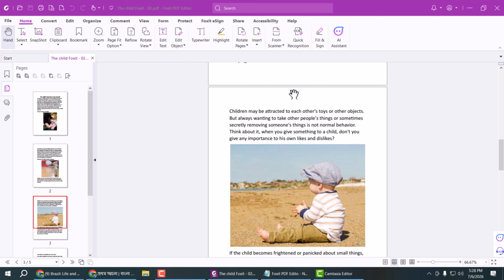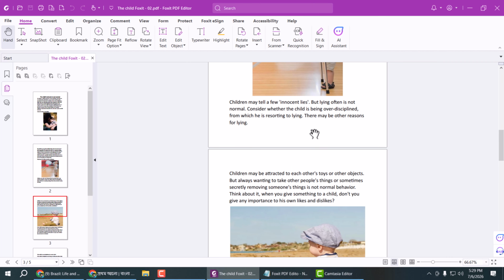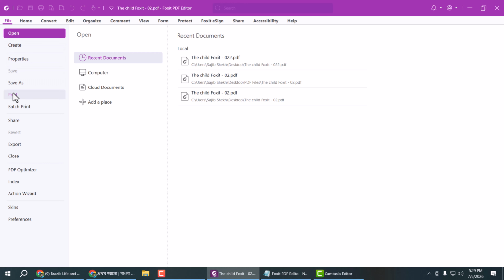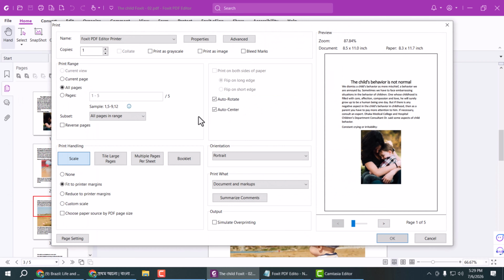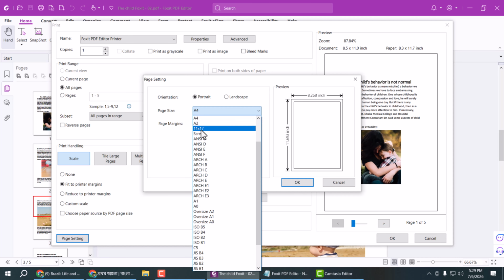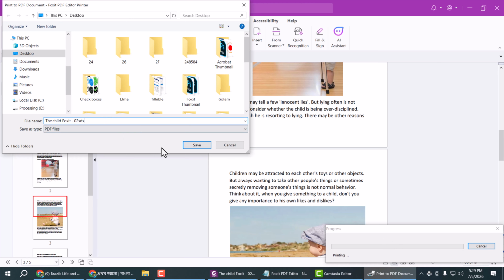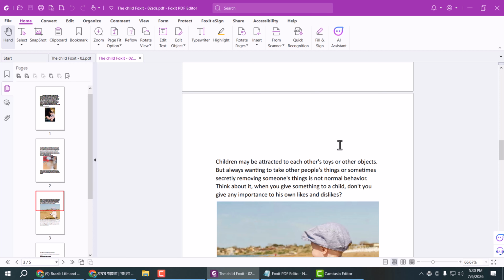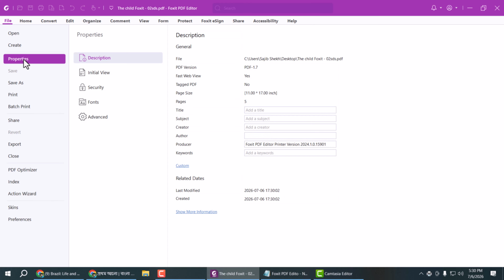Don't Waste Paper: Print 11x17 PDFs Correctly in Foxit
Need to print a PDF in 11x17 (Tabloid) size using Foxit PDF Editor? This step-by-step tutorial will show you exactly how to print your PDF document on 11x17 paper without losing quality or formatting. Whether you're printing engineering drawings, architectural plans, brochures, posters, spreadsheets, or large-format documents, this guide will help you configure the correct print settings in Foxit PDF Editor.

In this video, you'll learn how to select the correct paper size, adjust page scaling, choose portrait or landscape orientation, and ensure your PDF prints accurately on 11x17 paper. This tutorial is perfect for beginners, office workers, students, designers, architects, engineers, and anyone who regularly works with PDF files.

If you've been struggling with PDF printing issues such as incorrect paper size, cropped pages, scaling problems, or printer settings, this quick tutorial provides an easy solution. Follow along and start printing your PDF documents professionally in just a few minutes.